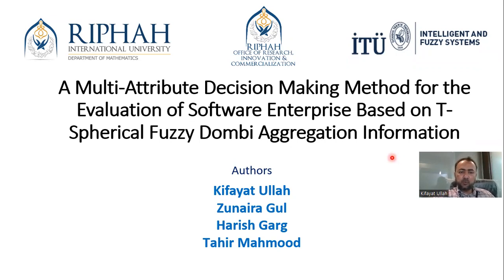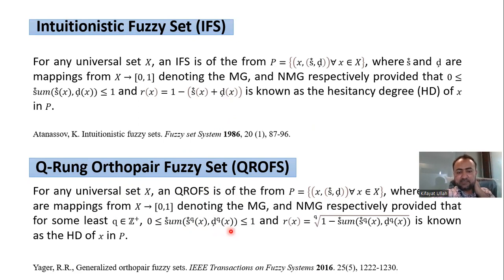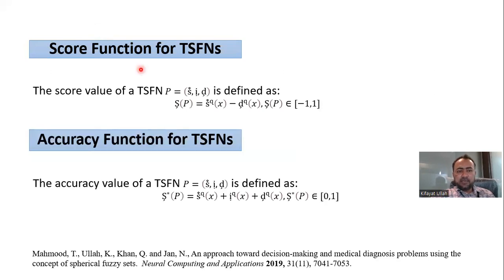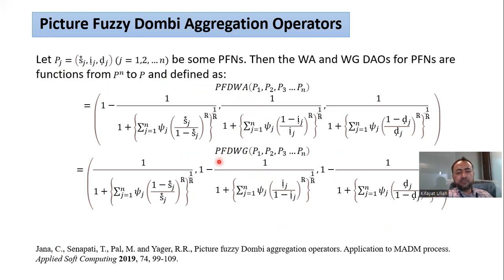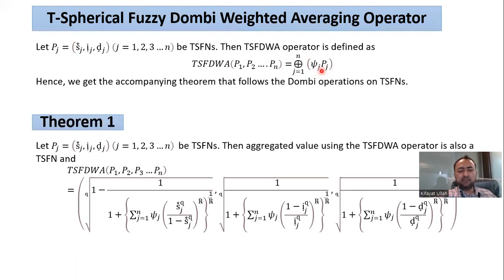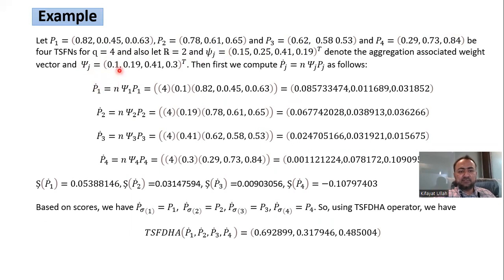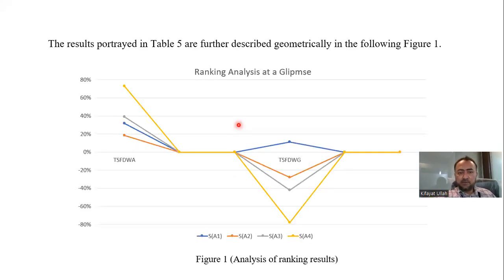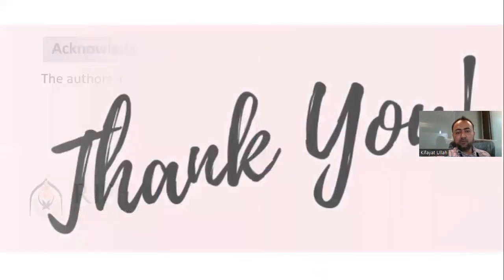Invited Talk by Dr. Kifayat Ullah | INFUS 2022 | Izmir Turkey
This video is basically a talk that is deserved by Dr. Kifayat Ullah at an International Conference, "Intelligent and Fuzzy System (INFUS 2022)," held in Izmir, Turkey. This talk was based on a research article whose details are given below:
Reference:
Ullah, K., Gul, Z., Garg, H. and Mahmood, T., 2022, July. A Multi-attribute Decision Making Method for the Evaluation of Software Enterprise Based on T-Spherical Fuzzy Dombi Aggregation Information. In Intelligent and Fuzzy Systems: Digital Acceleration and The New Normal-Proceedings of the INFUS 2022 Conference, Volume 1 (pp. 714-722). Cham: Springer International Publishing.